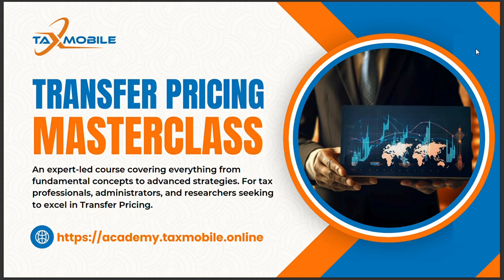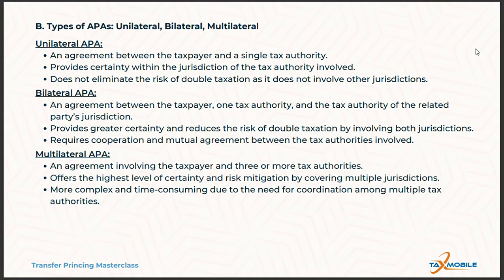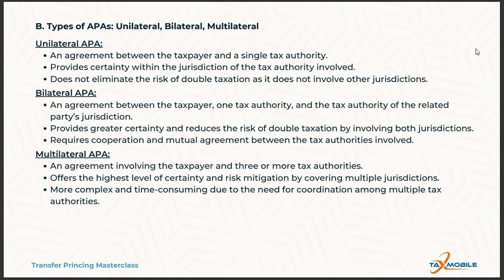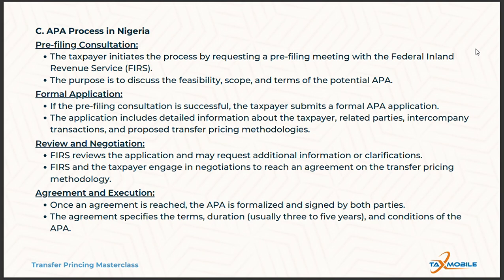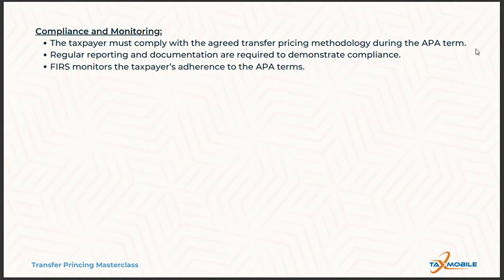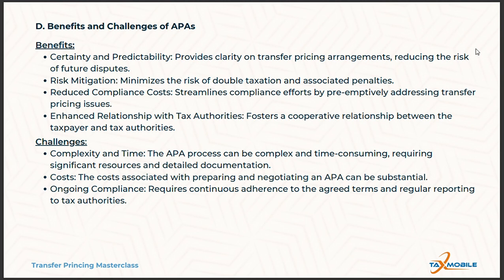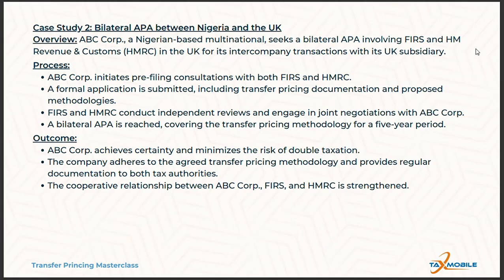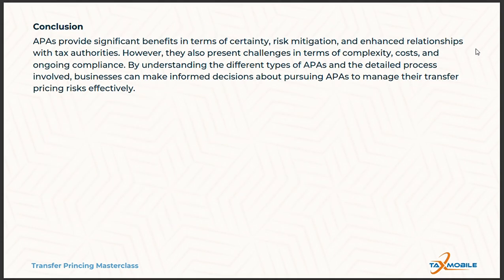Transfer Pricing Masterclass: Module 07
Advanced Pricing Agreement in Transfer Pricing

Free Transfer Pricing Masterclass!